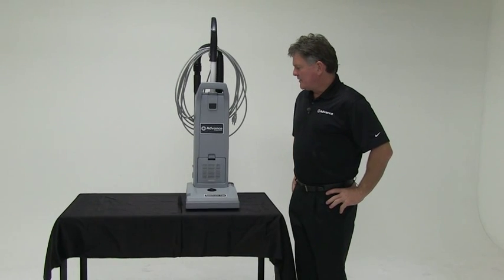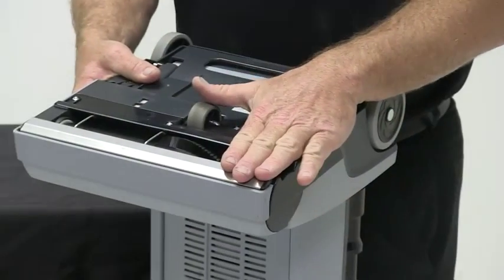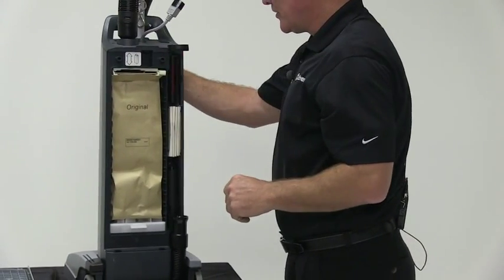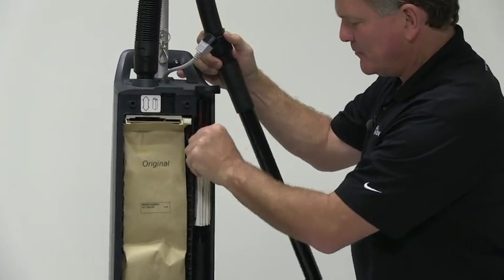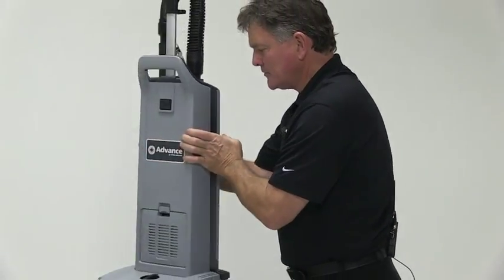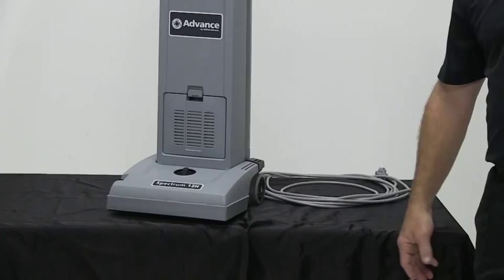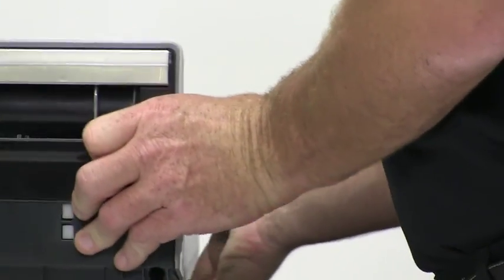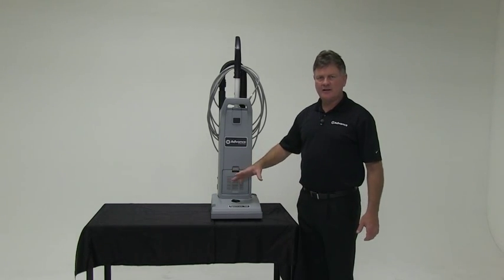Advance Spectrum Upright Vacuum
Spectrum™ upright vacuums deliver superior pickup and filtration, with the power to pull dirt and dust from carpets in a single cleaning pass, resulting in greater productivity. The 12P and 15P feature a two-stage, 1000-watt motor. Dual motors equal 20% greater productivity than single-motor uprights. The 15D and 18D add a brush motor to deliver 1,350 watts of power.

The innovative design of the Spectrum power head creates a seal with the carpet surface to agitate and capture dirt and dust that other vacuums miss. This design has earned the Carpet & Rug Institute (CRI) Seal of Approval, meeting the industry's latest pickup and filtration standards for vacuum performance.